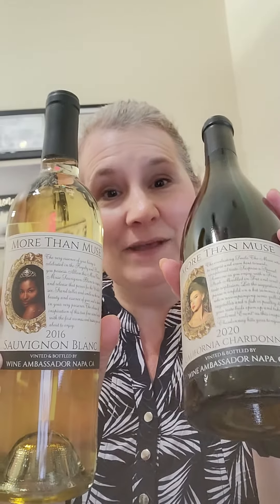Amazing Wines Delivered To My Door!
Checkout this month's wines I got for May!  It is getting quite warm here in South Texas, but our wines are shipped in Temperature Controlled Trucks!

Why is that important? Well when there are extreme temperatures happening during transportation,  wines do not like being frozen or boiled!  If they get too warm, they pop their corks.  if they get too cold, the bottles may Crack or break when the box is being handled.

Our Wine Club cares about our quality and your customer satisfaction.

So what makes our wines so much better than other clubs? Our Wine Artists follow the processes, the natural processes for fermentation.   They allow the natural yeasts to age and ferment the grapes.  The wines are not rushed through a process to meet market demand. They are cultivated with care and are only bottled when ready to be bottled. That sometimes takes 3-5 years.  Do you really think some of your warehouse stores and major Wine stores will patiently wait?  NO! They are after the almighty dollar.  They are only after meeting sales goals and moving inventory.

Our wines are exclusive labels, with a vast range of varietals that when the vintage is gone, it is gone.  Our wines are considered some of the best boutique wines in Sonoma and Napa Valley.

Our different vintages will vary in aromas and tastes depending on that given year's harvest, and weather that occurred during the growing season.  The grapes are hand-picked when our caretaker of our Vineyard says they are ready.

Are you ready to try some of our wines?  Go to this link and read more about our Club and how you can even earn Wine free each month!